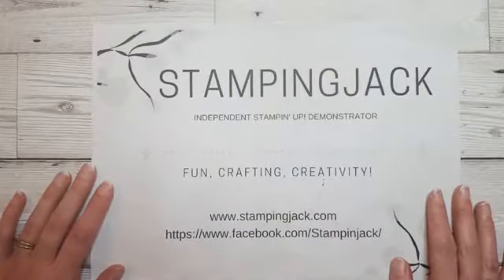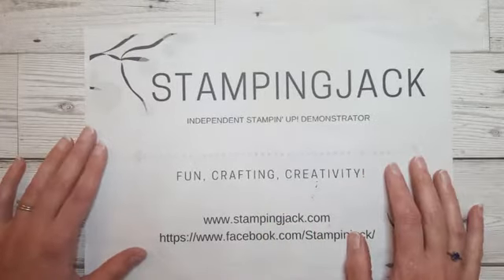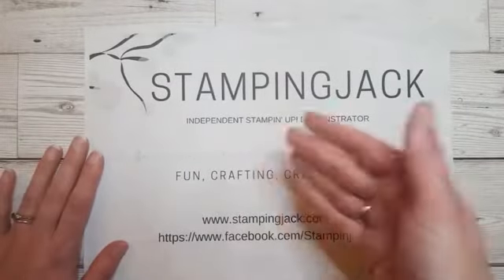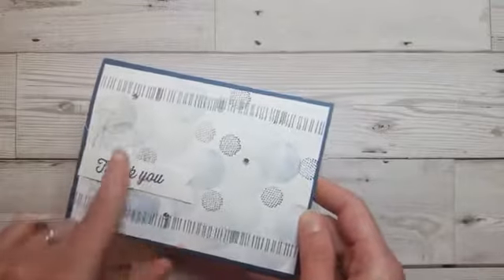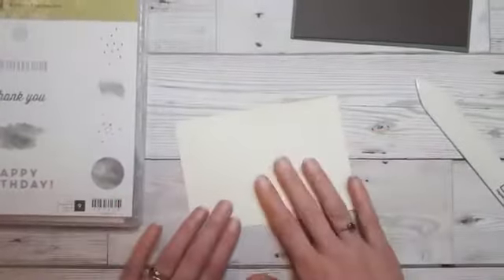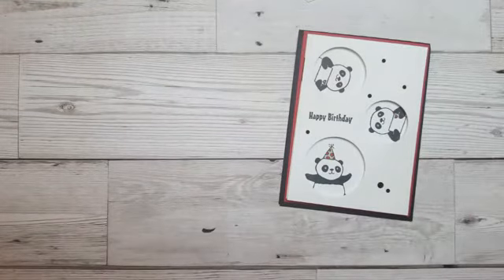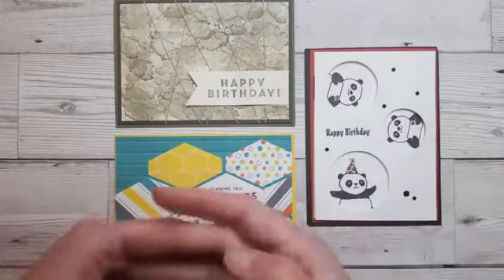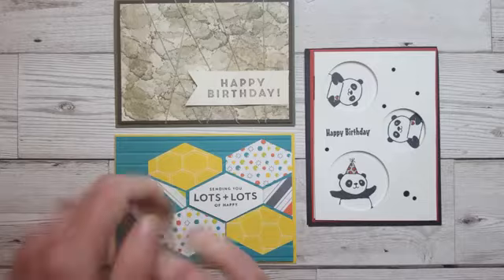3 Simple Cards using Saleabration Freebies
See how to make these 3 simple cards using items you can get for FREE during Saleabration (until 31st March).